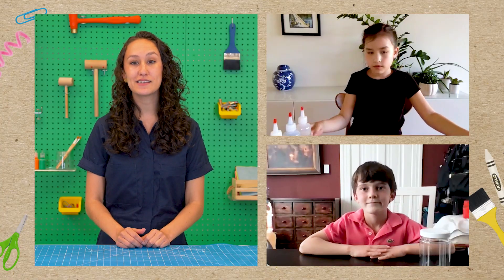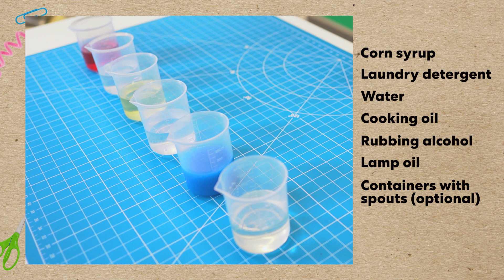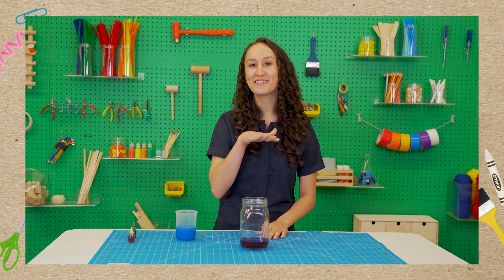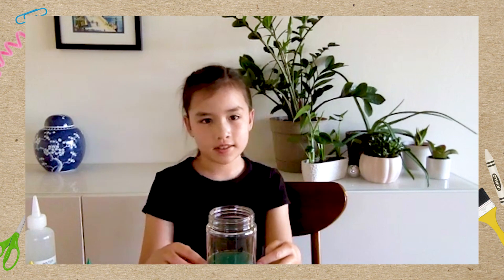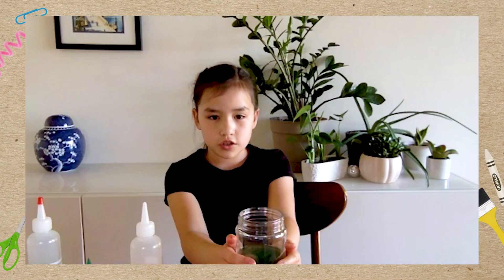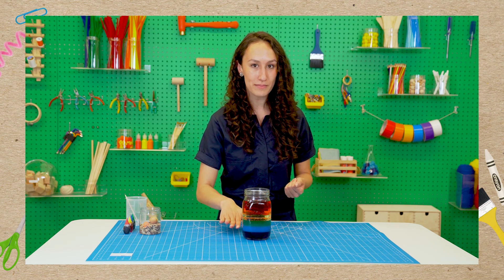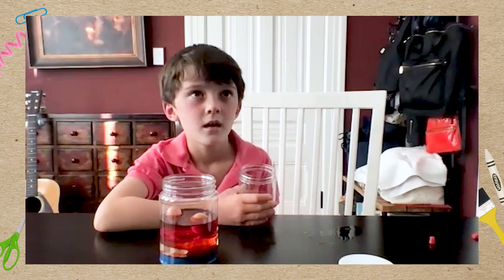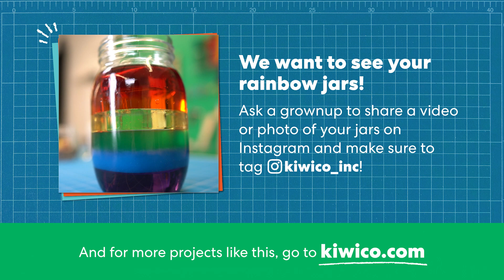How to Make a Rainbow Density Jar | Steam Workshop | KiwiCo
Explore the densities of different liquids as you make your own rainbow density jar! Then use the layers of your jar to test the densities of other objects!